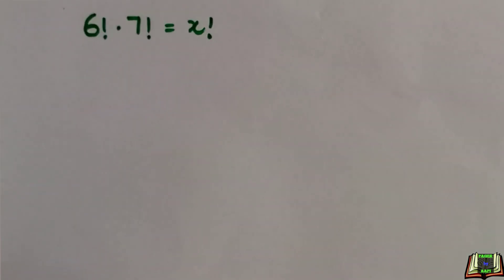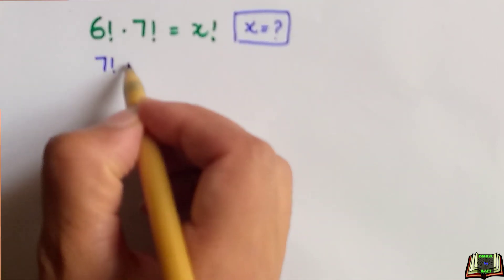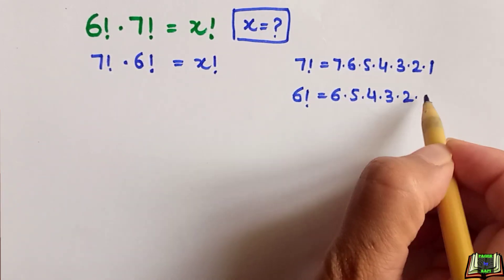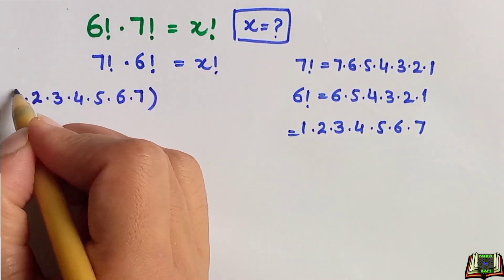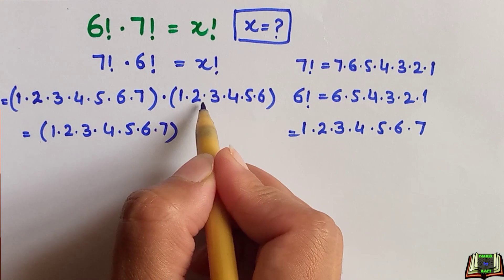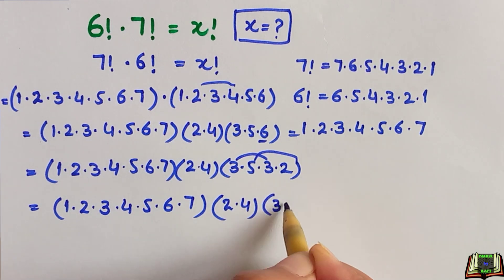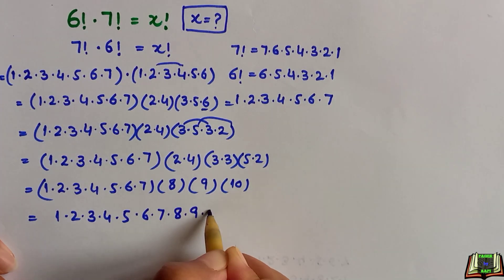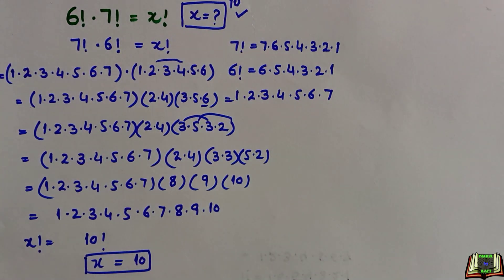Australian Olympiad Math || A beautiful factorial equation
Calculate factorial equation without using calculator.

Today I will teach you tips and tricks to solve the given math factorial question in a simple and easy way.  Learn how to solve math puzzles fast!
Factorials are easy!  This basic video lesson with show you the basics of factorials as well as some shortcuts in calculations involving factorials.

Maths Olympiads are held all around the world to recognize students who excel in maths. The test is offered at many grade levels and provides them with numerous possibilities to win certifications, awards, and even scholarships for higher studies.

math olympics
olympiad exam
math olympiada
British Math Olympiad
olympics math
olympics mathematics
Number Theory
mathcounts
math at work
exponential equation
Math puzzles
Olympiad Mathematics
Calculators are not allowed
Competitive exams
Factorial expression
Exponential
Exponents
Factorial
Factorials